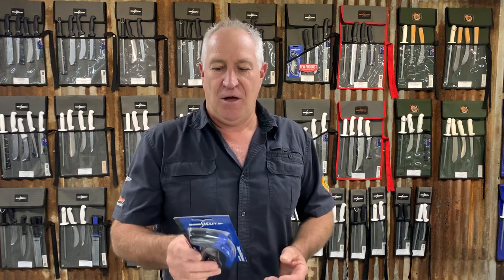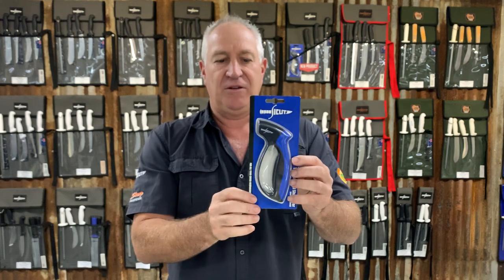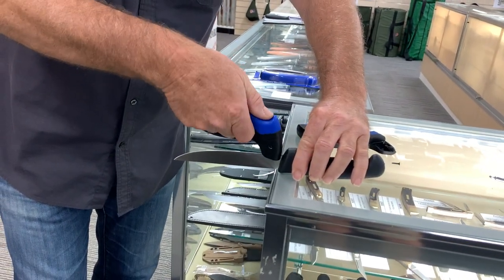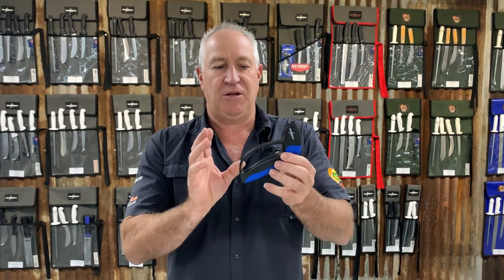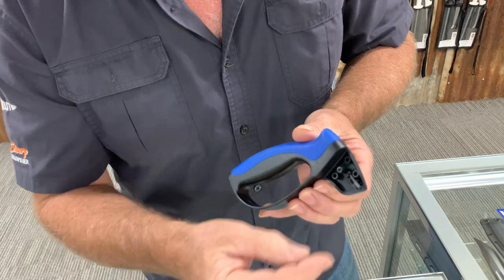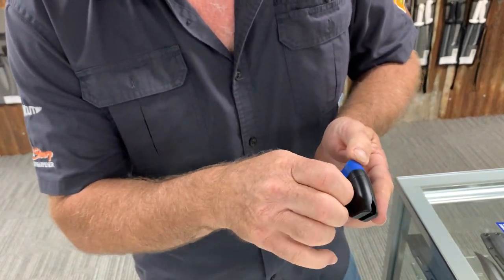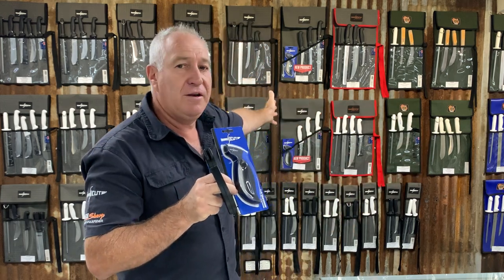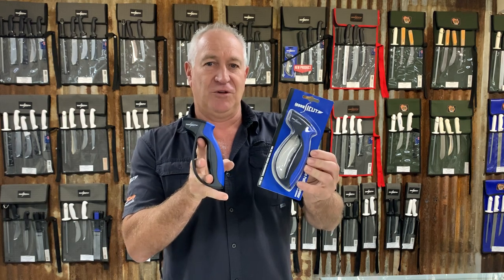SICUT Pull Through Sharpener - Tungsten Reversible Blades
Darren explains how to Sharpen your knife with our SICUT Pull through Sharpener and How to Reverse the Tungsten cutting blades for a second life.

SICUT (Spencer Innovative Cutlery). Established in 1994, Now trading in the third generation of the spencer family with a goal to supply high carbon bladeware at affordable prices – 100% emphasis on function. Spencer prototypes extensively field tested before becoming SICUT production model
Australian designed for Australian usage.

All Sicut Sharpeners are manufactured with an ergonomic, textured, slip-resistant, easy-to-clean polypropylene injected handle, which withstands both high and low temperatures.

They have an impervious handle seal that provides the utmost in sanitary qualification.

PRODUCT FEATURES:
- pull through hand sharpener
- non slip soft ergonomic handle
- reversible heavy duty tungsten carbide cutting tips for long life.